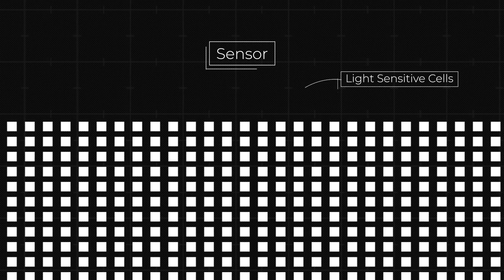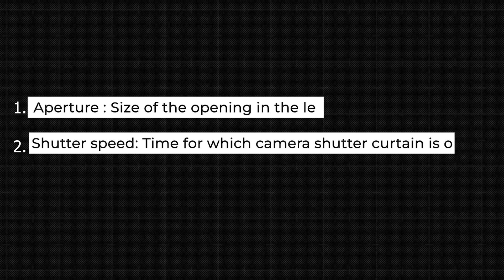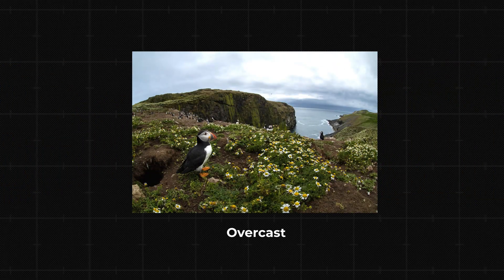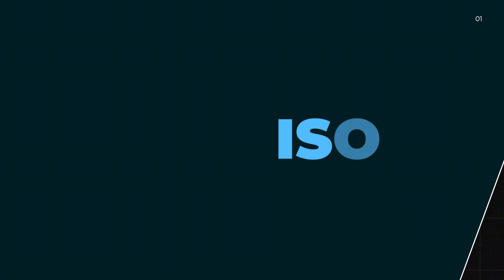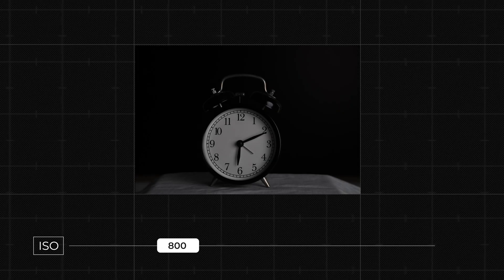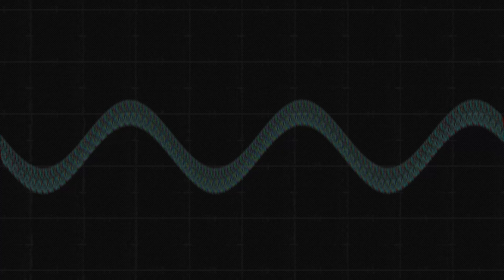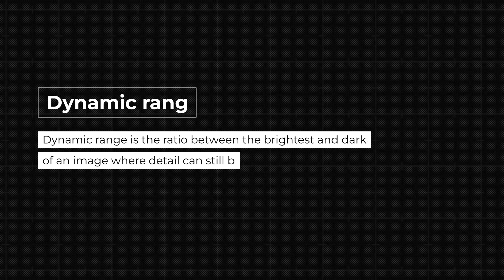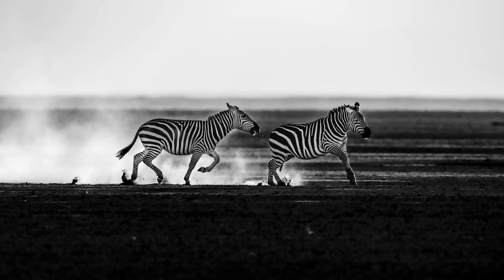ISO Truths 🔥📸 - I was using the exposure triangle wrong ❌ until I understood these!!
📸 Confused about ISO? Learn how it actually works, avoid common mistakes, and understand it’s TRUE role in the exposure triangle! In this video, we break down the real science of ISO, debunk common myths, and show how it impacts exposure, noise, and dynamic range. Whether you’re struggling with low-light photography, dynamic range, or choosing the right ISO setting, this guide will help you take better photos.

🕒 Timestamps:
00:00 - 🎬 Intro
00:50 - 📷 How Camera Sensors Create a Signal
3:55 - 🌟 How ISO Works in Brightening an Image
4:48 - 🧪 Truth #1: The Real Science Behind ISO
5:32 - 🔍 Truth #2: ISO & Exposure
6:00 - 🎯 Practical ISO Techniques for Better Exposure
6:50 - 🎵 The Connection Between ISO & Noise
8:20 - 📊 ISO & Dynamic Range Explained
9:08 - ⚠️ Truth #3: The ISO Tradeoff You Must Know
11:32 - 🆕 Choosing the Right ISO: Beginner Tips
12:02 - 🧃 ISO & the Orange Juice Theory - A Game-Changing Approach